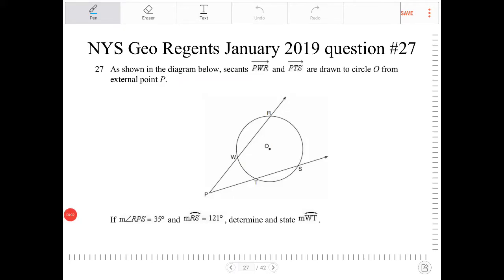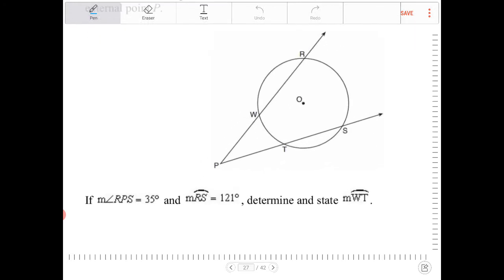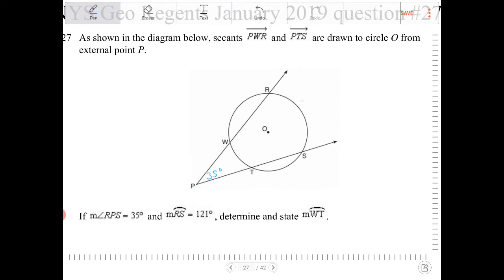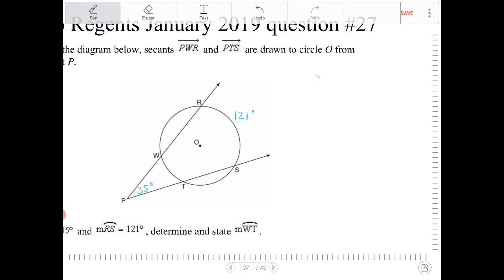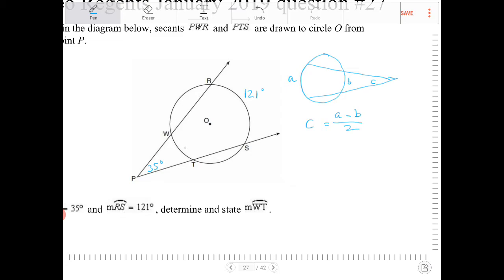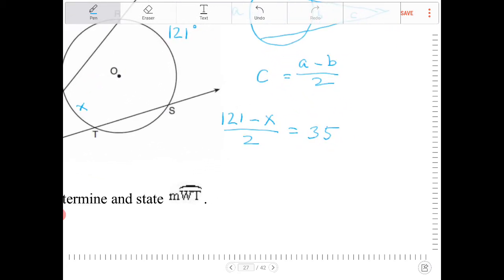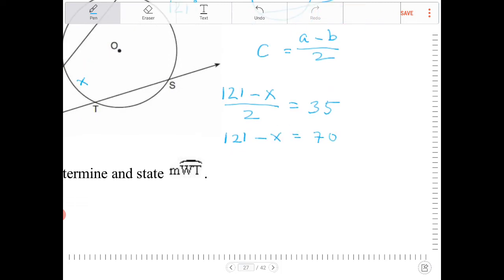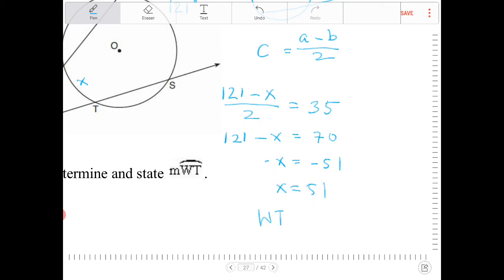NYS Geometry Regents January 2019 Question 27